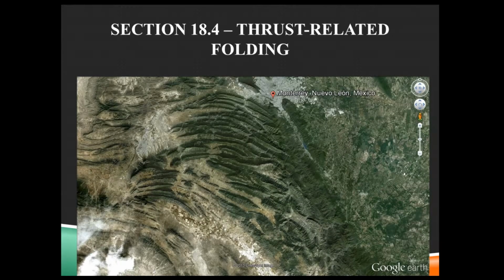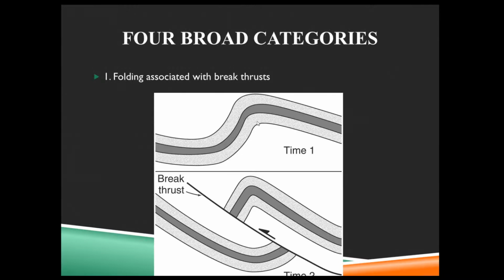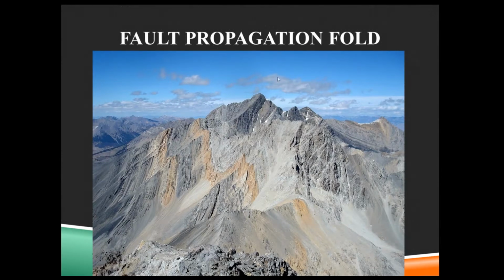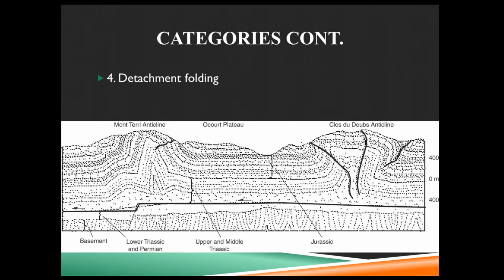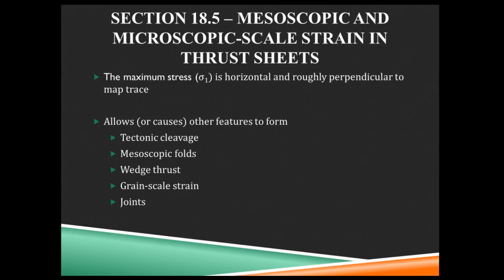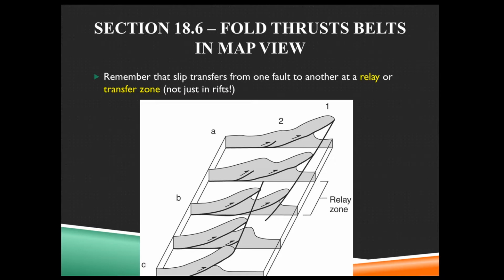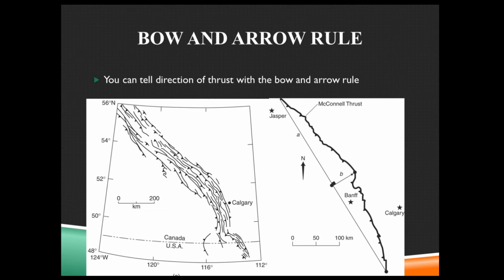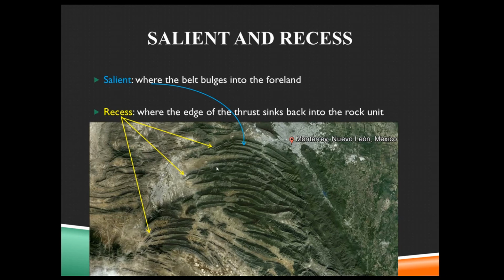Structural Geology Lecture 16.4